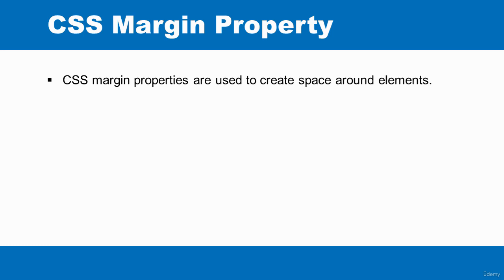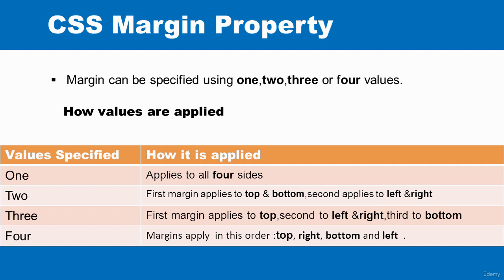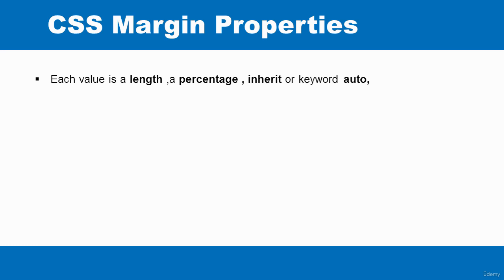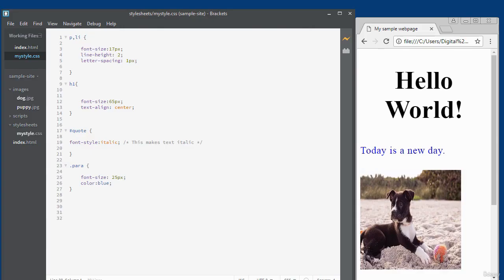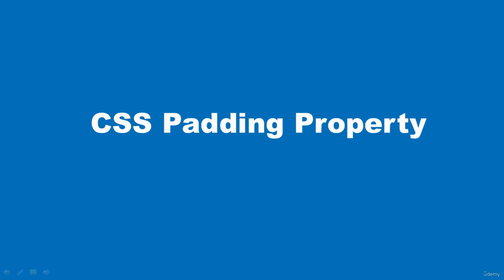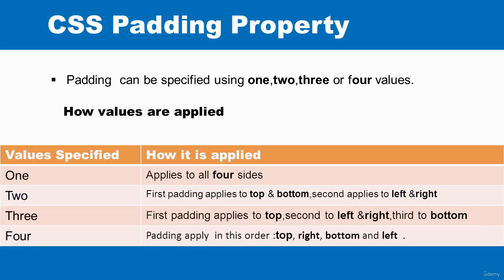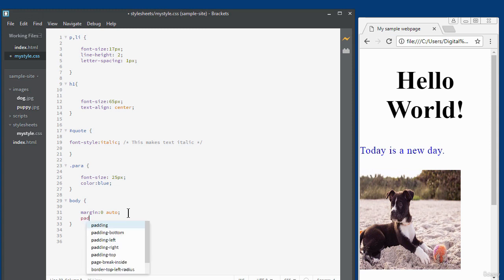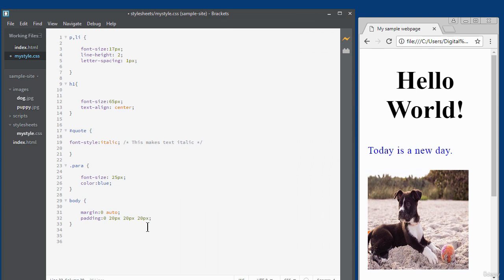008 CSS Padding and Margin Property